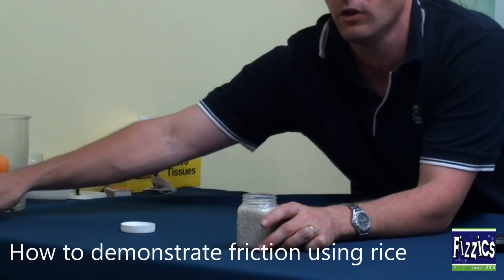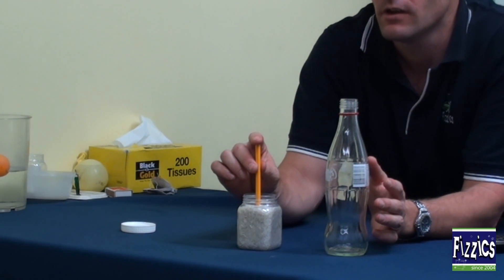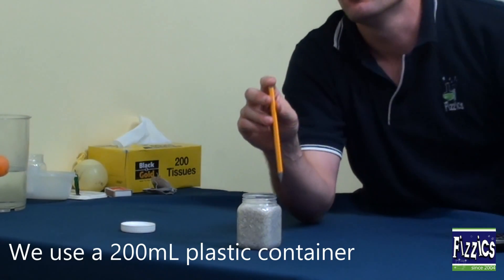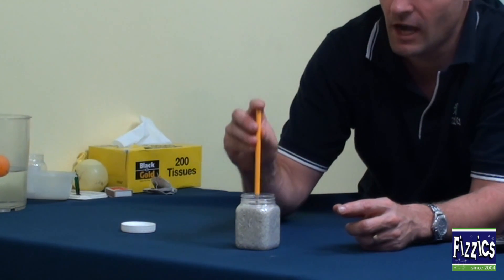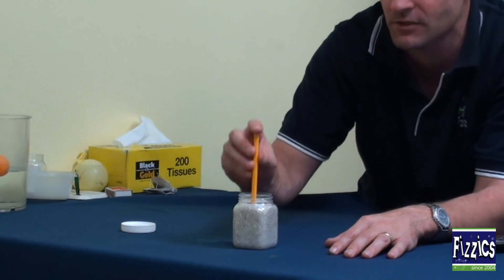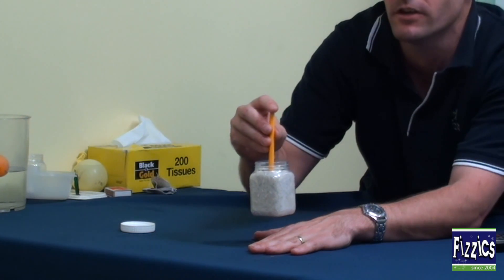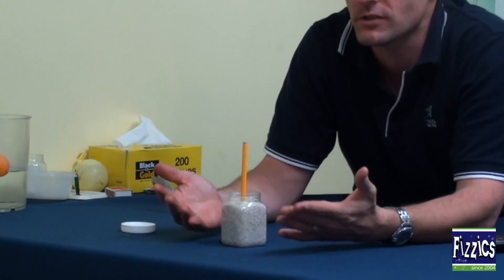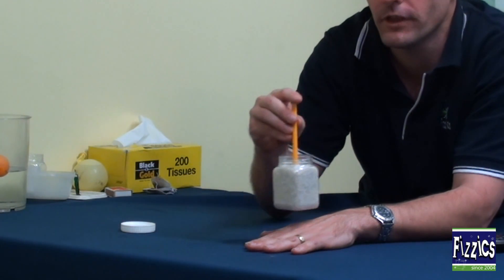How to demonstrate friction using rice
A classic science demonstration which shows how friction can overcome gravity using just rice, a bottle and a pencil.